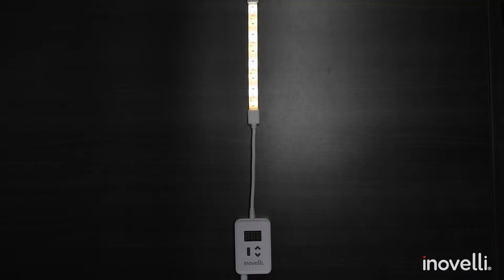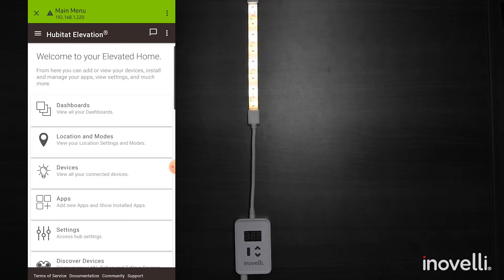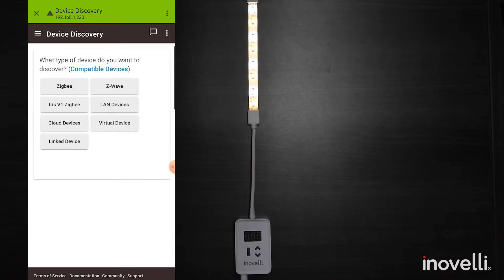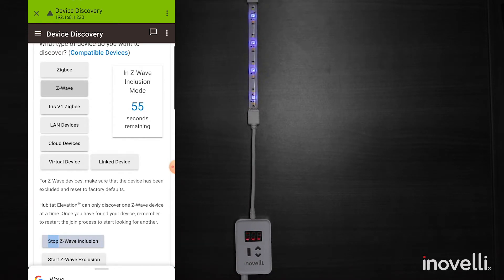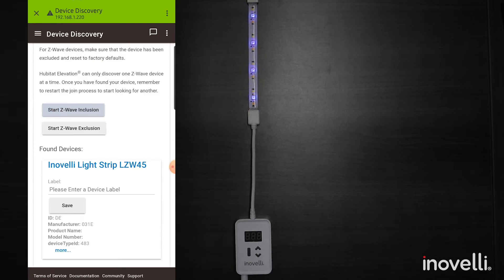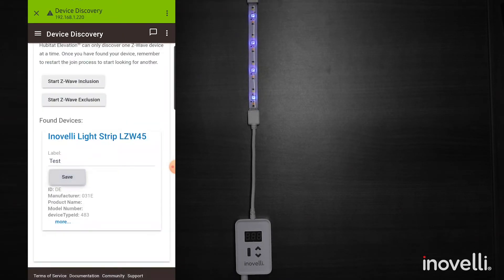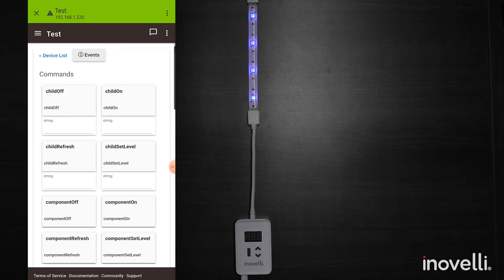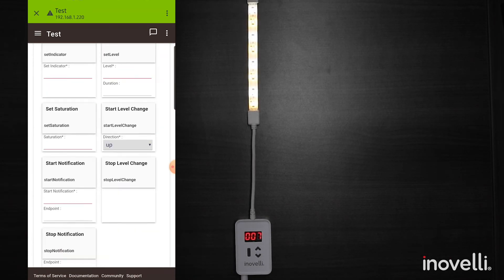How To: Pair Smart LED Strip to Hubitat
***NOTE***
If you have a C7, you may see an option to select your security options, S0, S2, etc -- feel free to select whichever you'd prefer